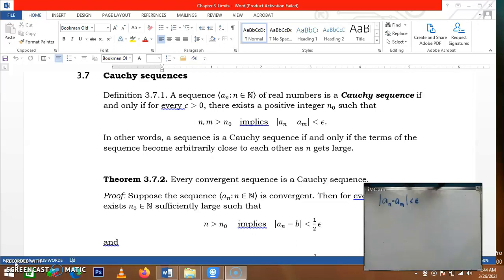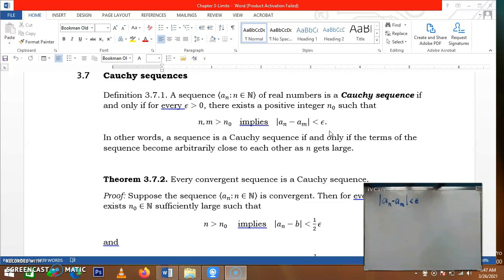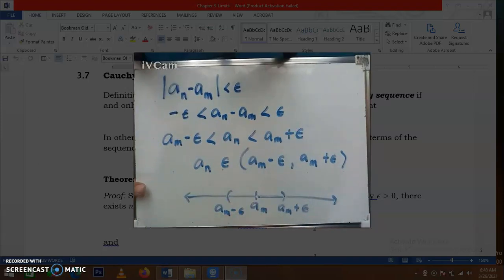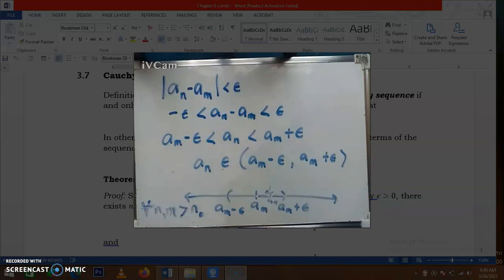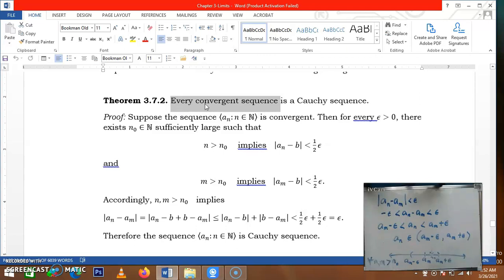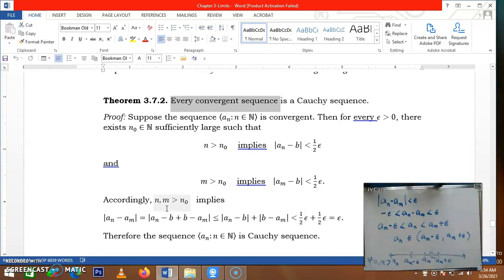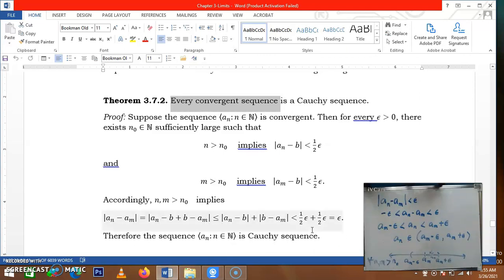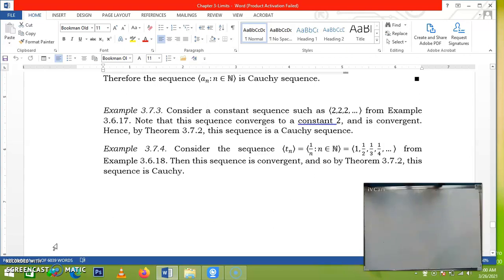Cauchy Sequence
10 Cool Facts about Math| Discover and be amazed to know the Facts about Math